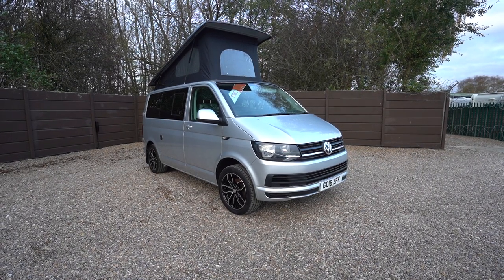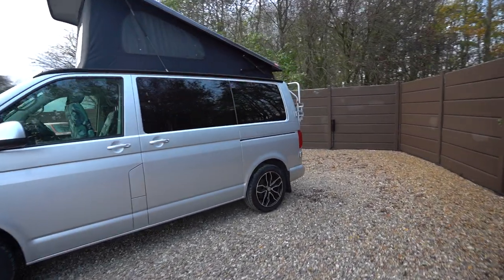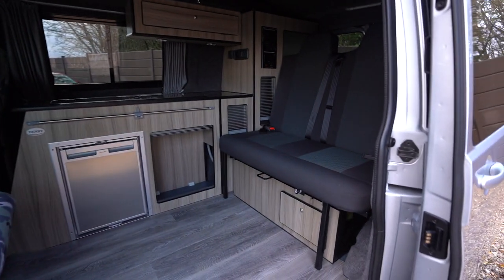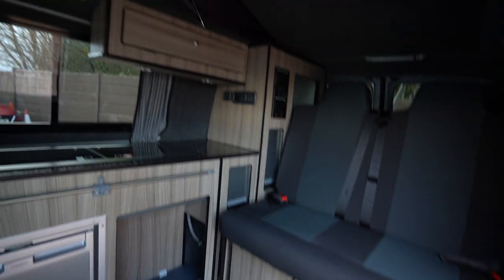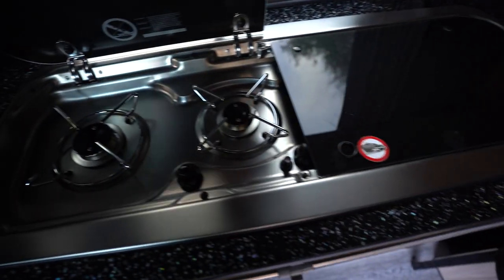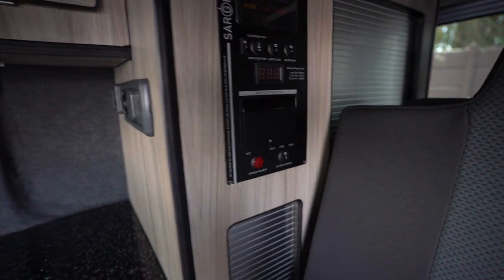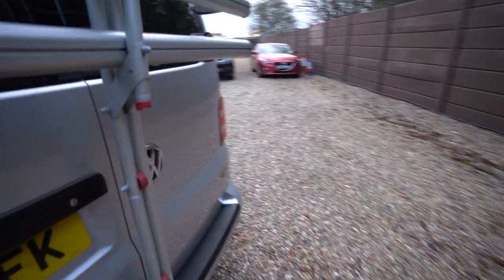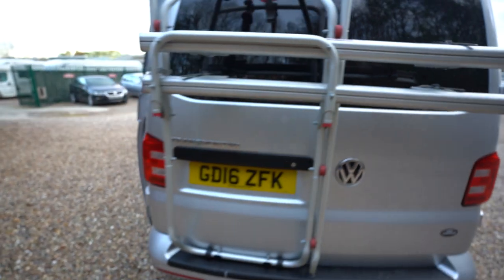Denby Balmoral T6 Video Walkaround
Ben Matthews from Oaktree Motorhomes takes you for a walkaround of this Denby Balmoral T6